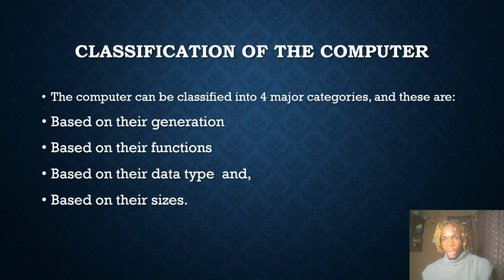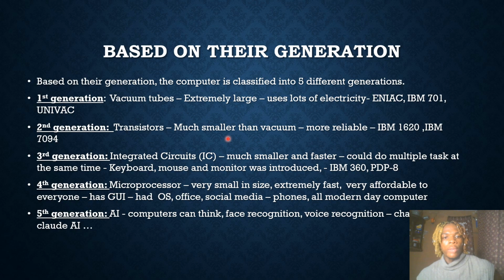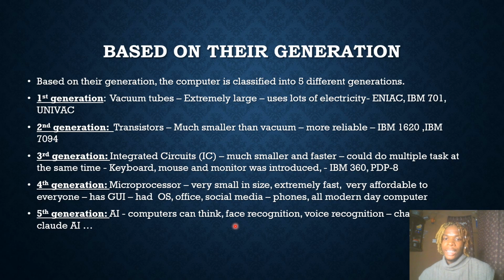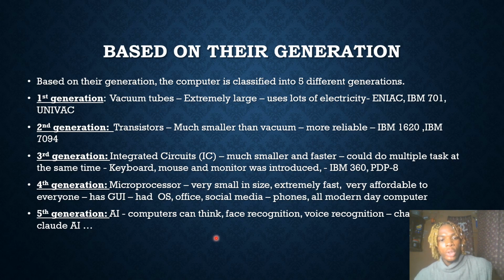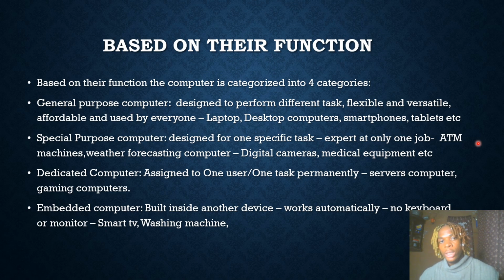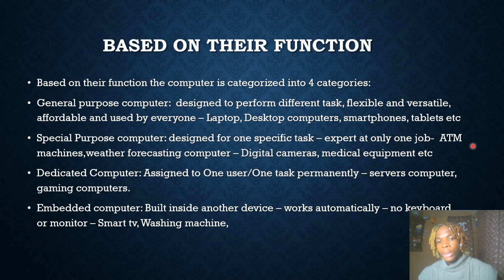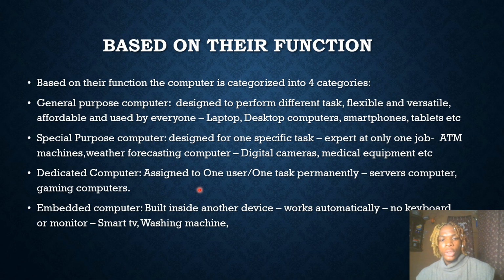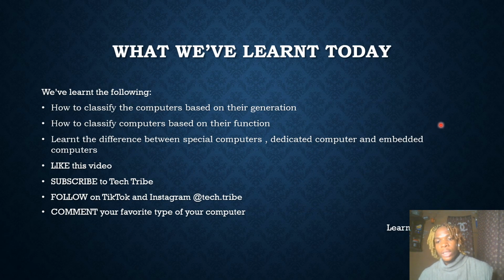Classification Of Computer 1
Welcome to Tech Tribe! 🔥
In this video we cover:

✅ What is Classification of Computers
✅ Classification based on GENERATION
   • 1st Generation (Vacuum Tubes)
   • 2nd Generation (Transistors)
   • 3rd Generation (Integrated Circuits)
   • 4th Generation (Microprocessors)
   • 5th Generation (Artificial Intelligence)
✅ Classification based on FUNCTION
   • General Purpose Computers
   • Special Purpose Computers
   • Dedicated Computers
   • Embedded Computers